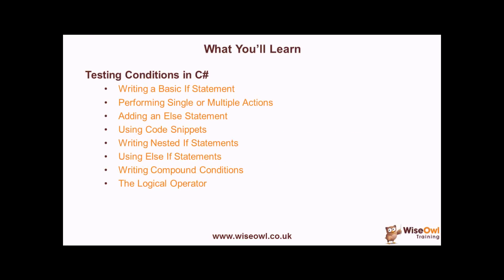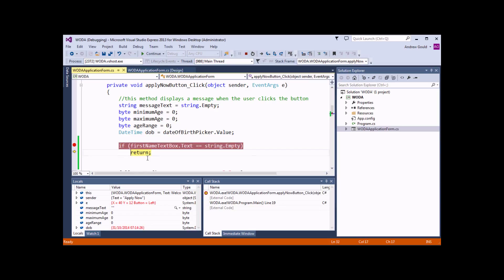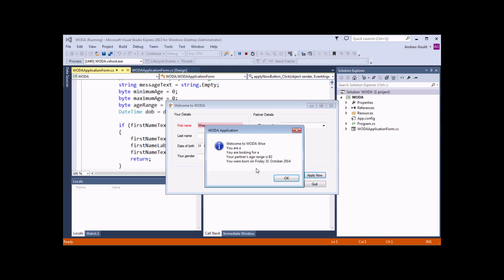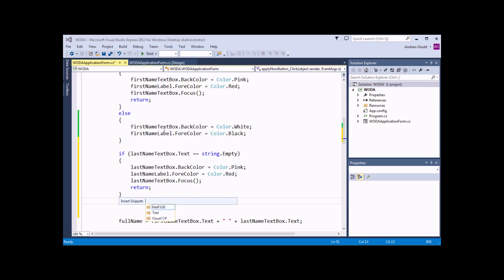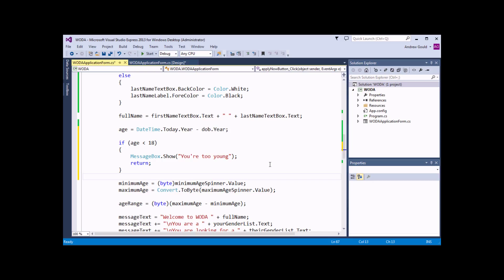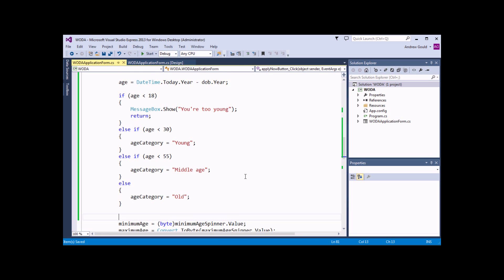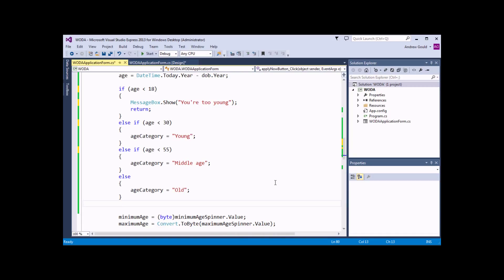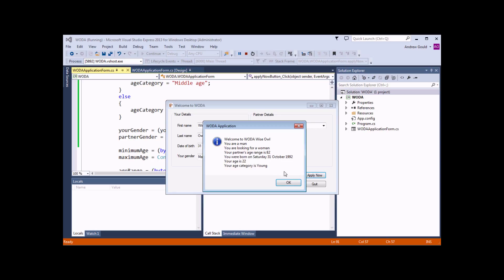C# Introduction Part 6 - If Statements and Conditional Operators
- If statements allow your code to perform different actions depending on whether or not conditions have been met. Part 6 of this series on Programming in Visual C# shows you how to write if statements and logical tests, how to perform multiple actions based on the result and how to include an else statement. Towards the end of the tutorial you'll see how to test multiple conditions using compound operators and, finally, how to use the logical operator to write concise logical tests.